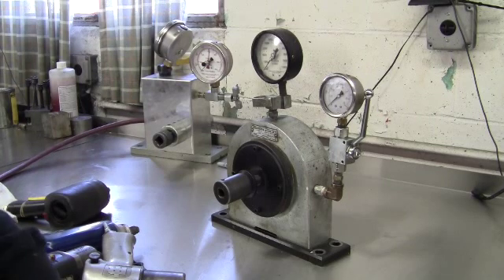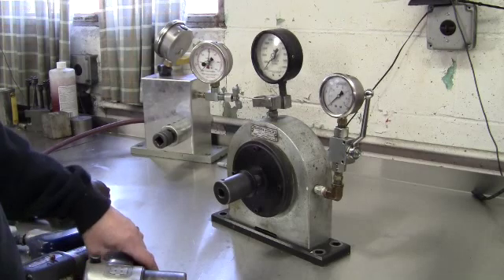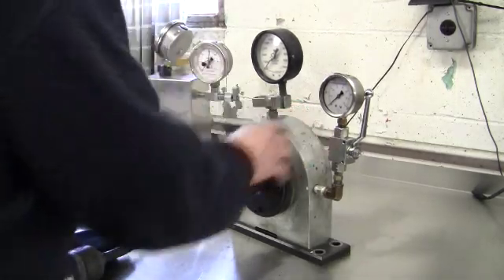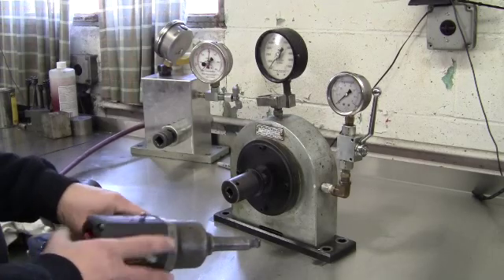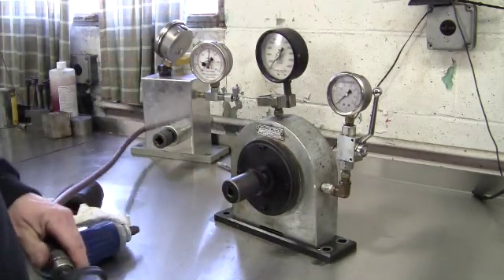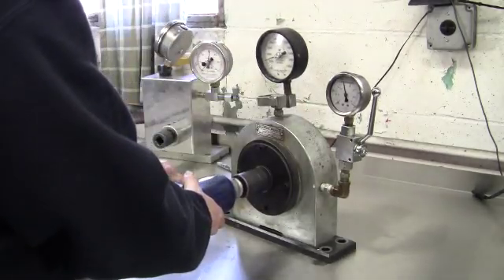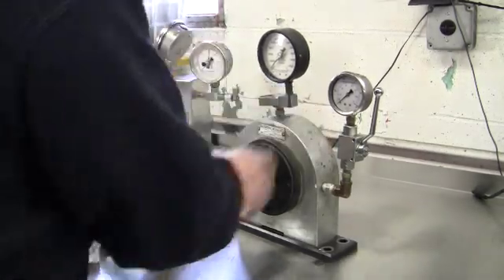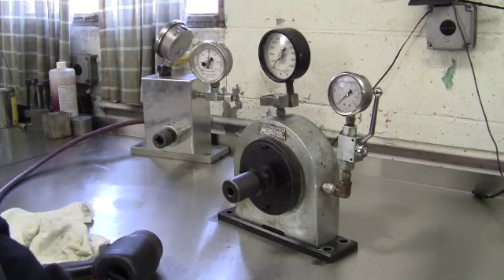Skidmore torque tester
impact tool testing, torque testing, skidmore- wilhelm